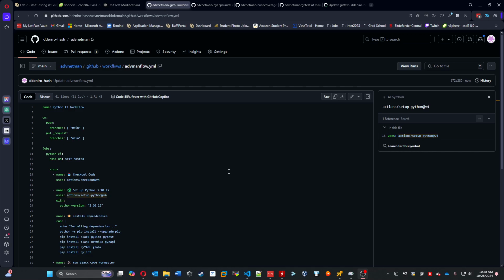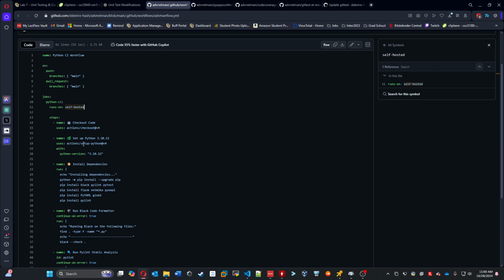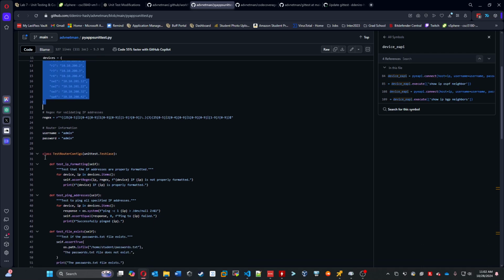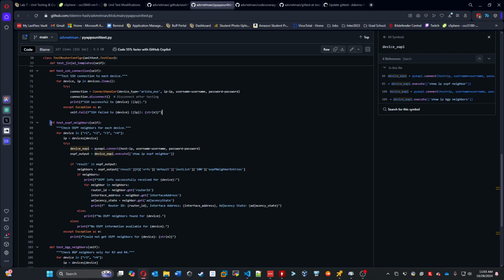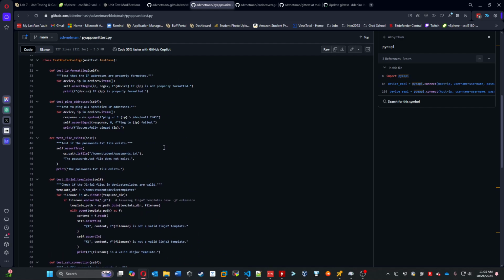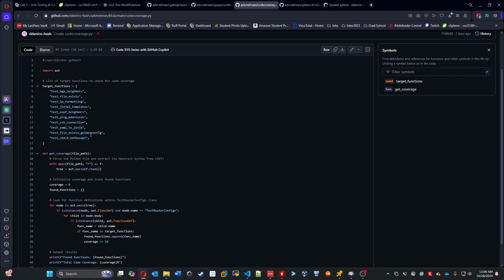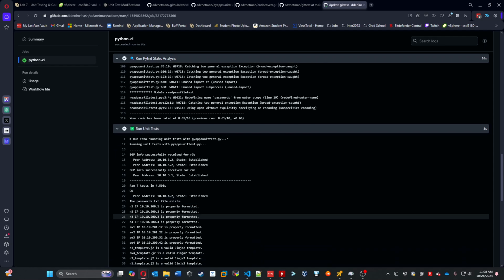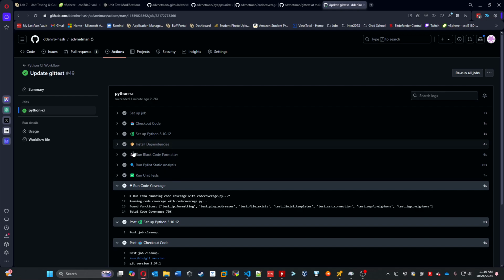Switch to Git Action, Unit Testing, and Code Coverage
This video will demonstrate how Git Actions can be used in the CI/CD process and how I performed unit testing on the code that has been written up to this point. Additionally, a code coverage script was used to check the unit testing script, to show the engineer how much of the code is covered via unit testing.